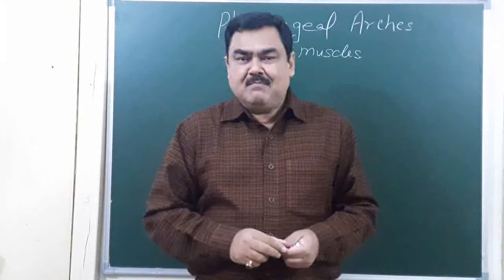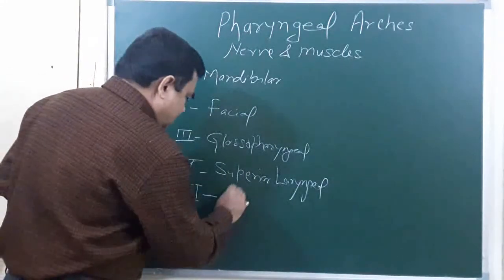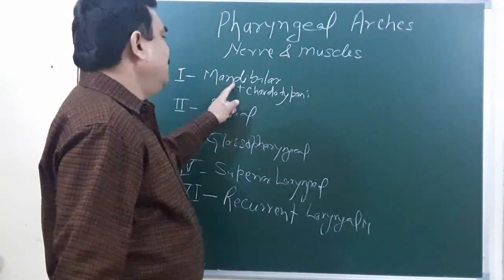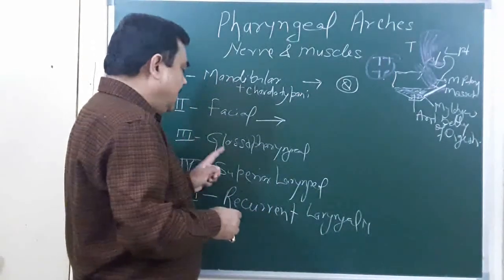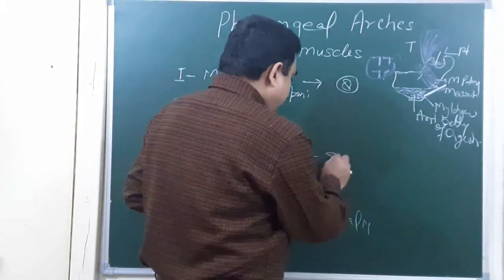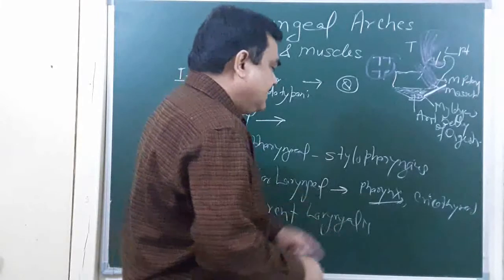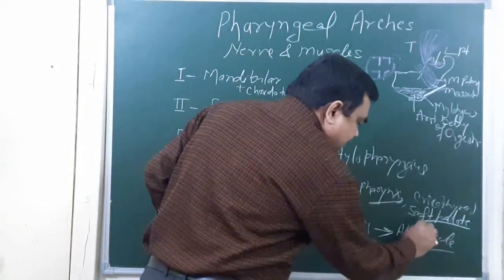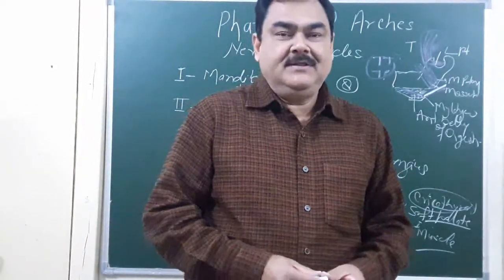Pharyngeal Arches Part 4/10 by Dr A K Singh